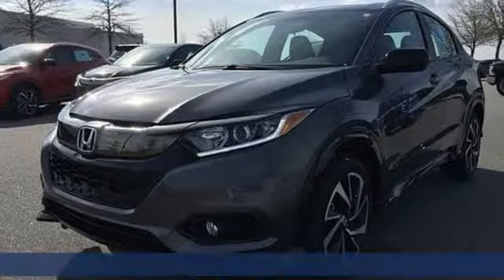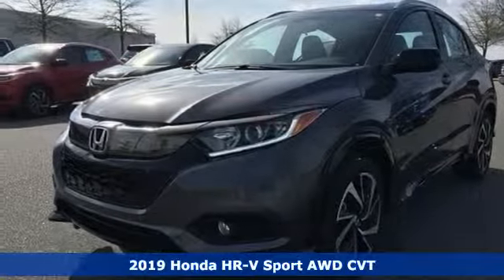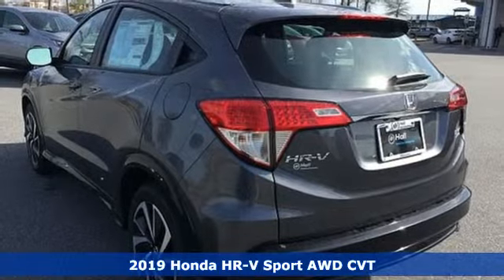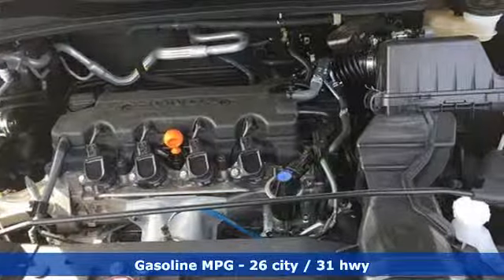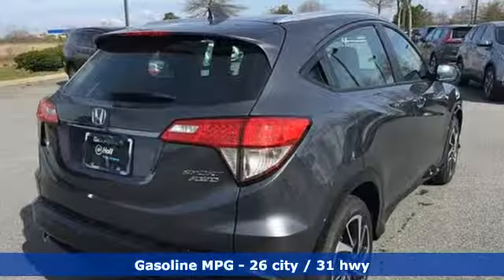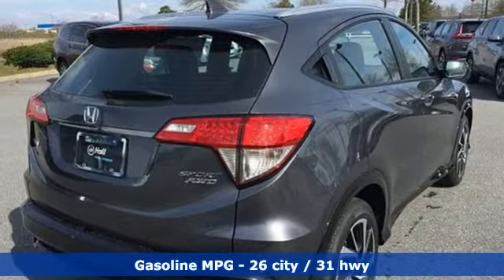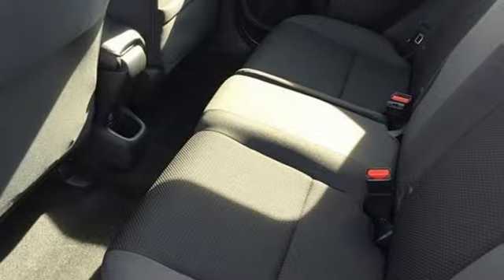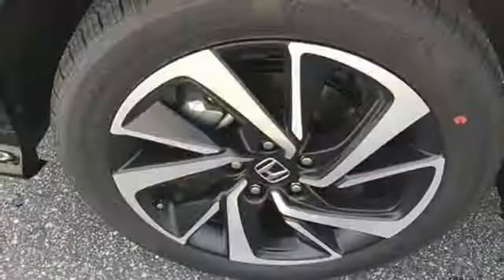New 2019 Honda HR-V Elizabeth City, NC #419235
Year: 2019
Make: Honda
Model: HR-V
Trim: Sport
Engine: 1.8L I4 SOHC 16V i-VTEC
Transmission: CVT
Color: Gray
Interior: Black
Stock #: 419235
VIN: 3CZRU6H11KG714952

Address:
105 Tanglewood Parkway South